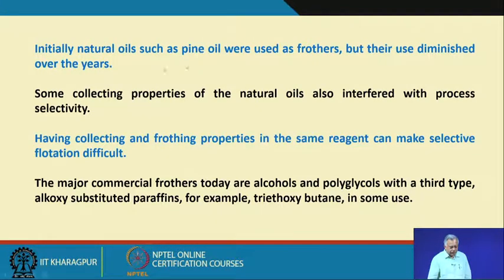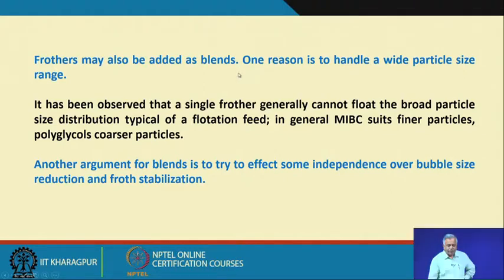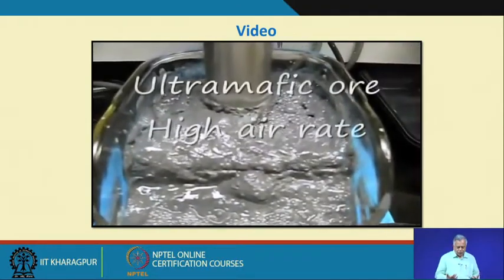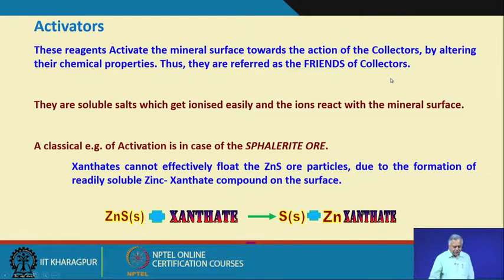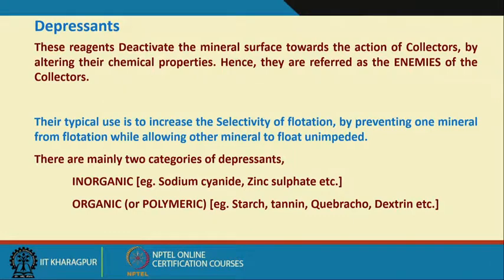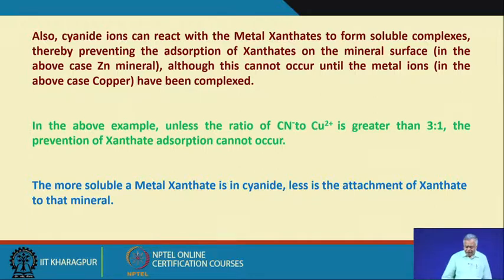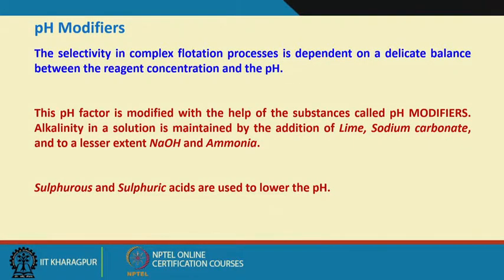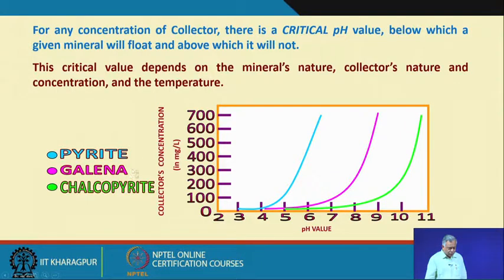mod11lec58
To access the translated content:
1. The translated content of this course is available in regional languages.
 2. Regional language subtitles available for this course
 To watch the subtitles in regional languages:
 1. Click on the lecture under Course Details.
 2. Play the video.
 3. Now click on the Settings icon and a list of features will display
 4. From that select the option Subtitles/CC.
 5. Now select the Language from the available languages to read the subtitle in the regional language.